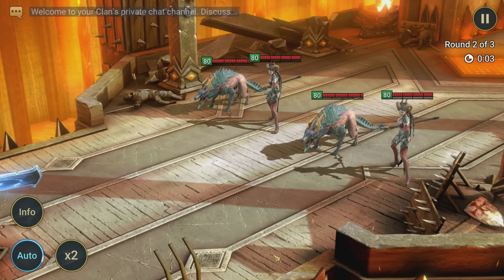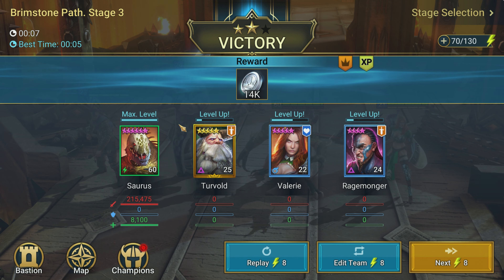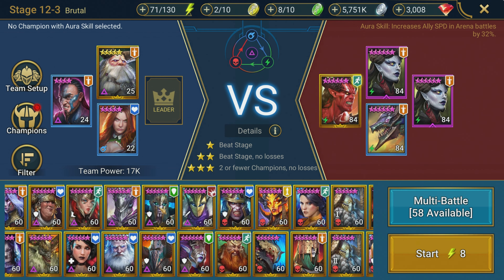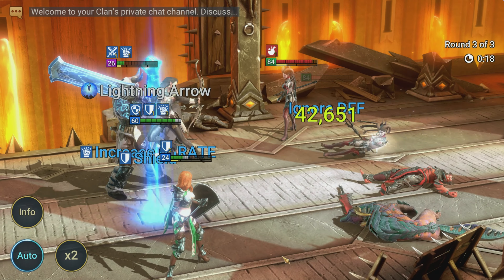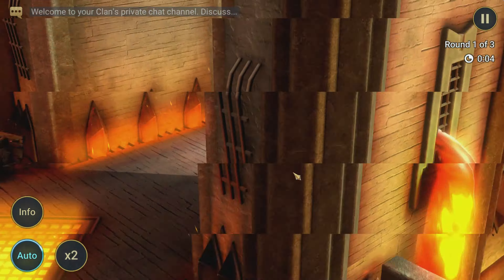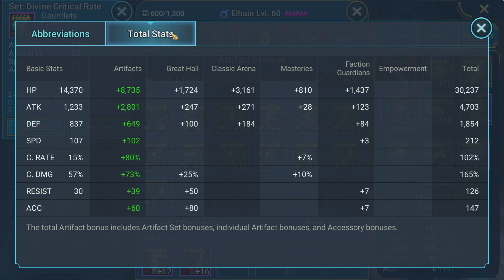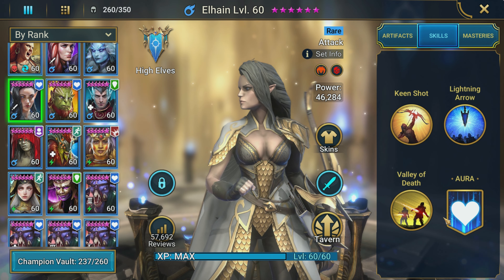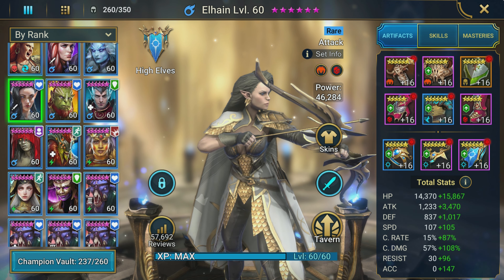The Best Campaign Farmer Is Already on Your Account - You Don't Need Fellhound | RAID Shadow Legends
Everyone is always excited about seeing the 5-second 12-3 farmer Fellhound, but the reality is you don't need to waste resources on going out of your way to build a specific campaign farmer. The best farmer for 12-3 is already on your account from the first day you started playing.

LA Sunset Chillwave Mix